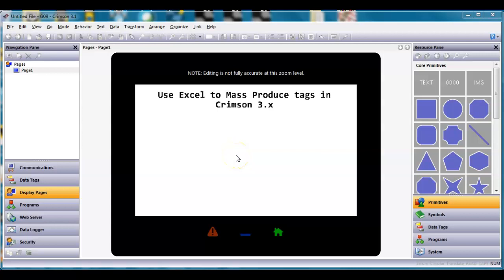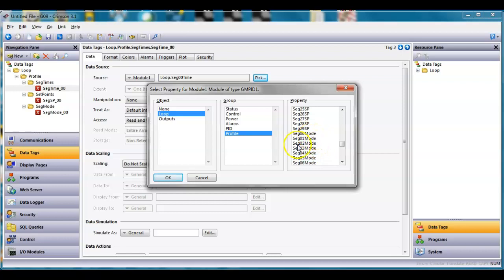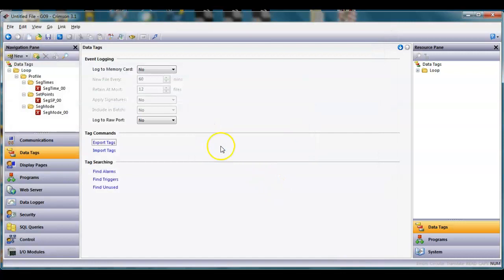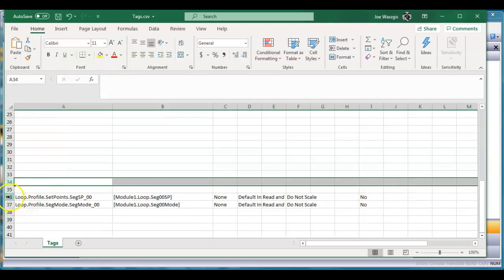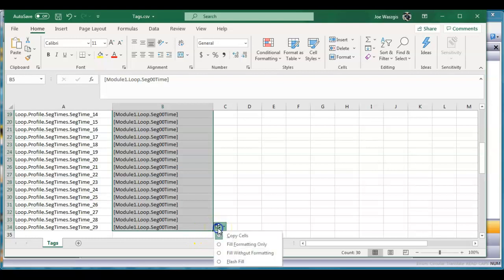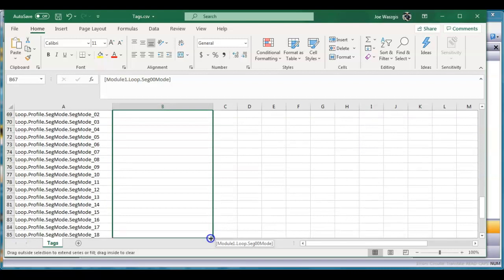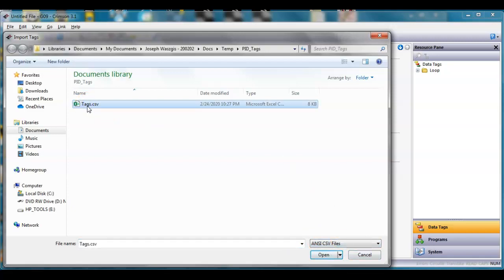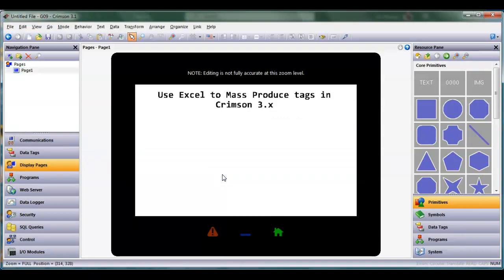Use Excel to create Tags for Crimson 3.x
Short video showing how to use Excel to mass create tags for Crimson 3.x.  Simply create a few tags in Crimson 3.x, export to a .csv file, open that file in Excel and make some changes, save file.  Reopen file in Notepad to make sure the Format is true ascii .csv, and then import that file back into Crimson 3.x.  Whala!  Tags are made and mapped correctly!   Use of the Flash Fill is crucial!